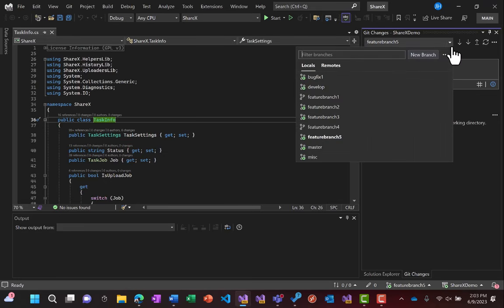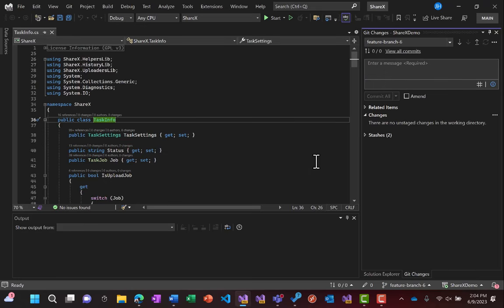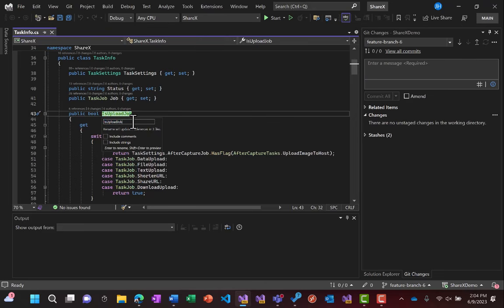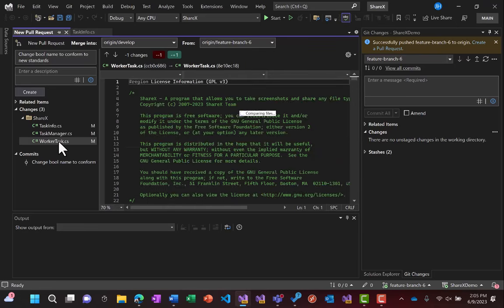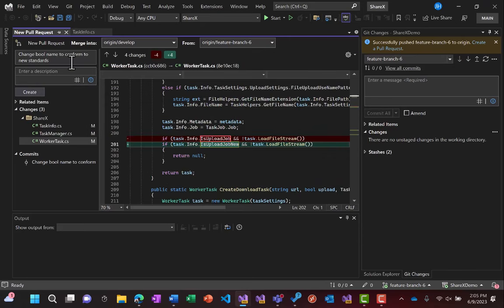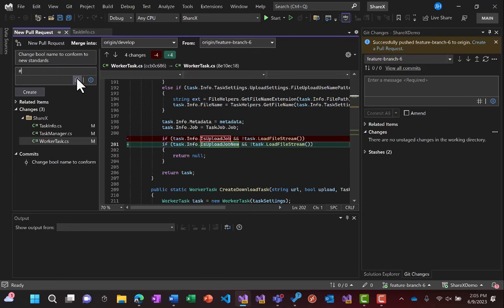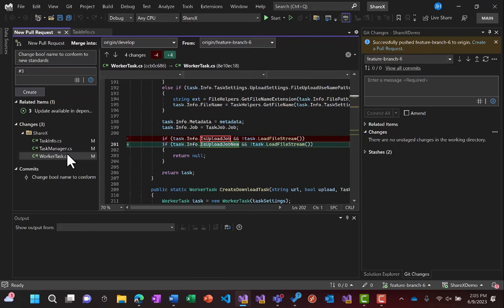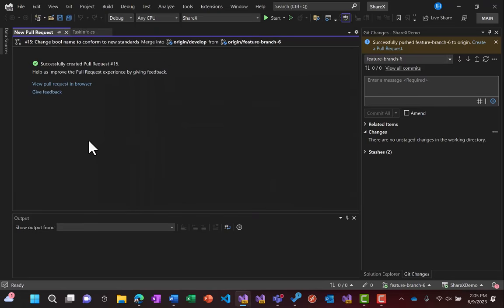Create a Pull Request in Visual Studio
Welcome to our tutorial on the new 'Create PR' feature in Visual Studio! In this video, we walk you through the process of creating a new branch based on your development branch, making changes, and committing them.

We demonstrate a simple rename that affects multiple files, and guide you through the process of staging and adding a commit message. We then show you how to push your changes and create a pull request without leaving Visual Studio.

The video also covers how to use the feature search to find and reference a description item when creating your PR. We show you how to view your pull request in the browser and leave feedback to help improve the feature.

Learn how to create your pull requests in Visual Studio and read more from the blog